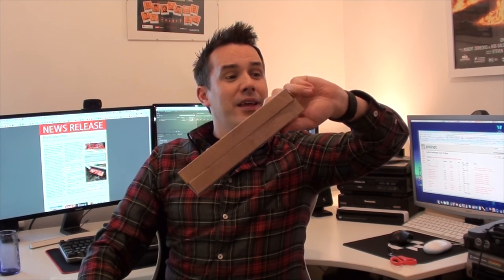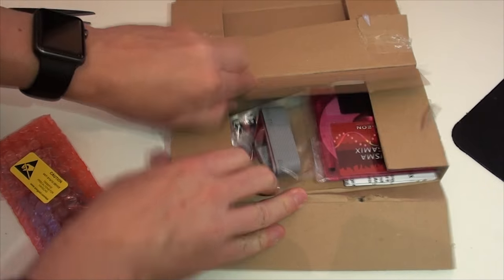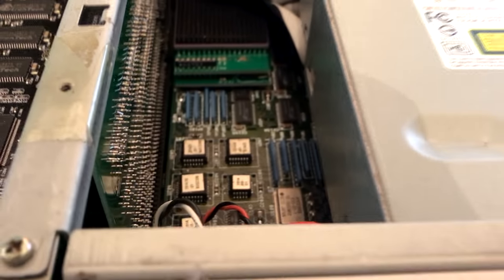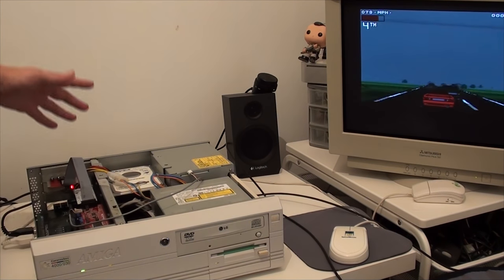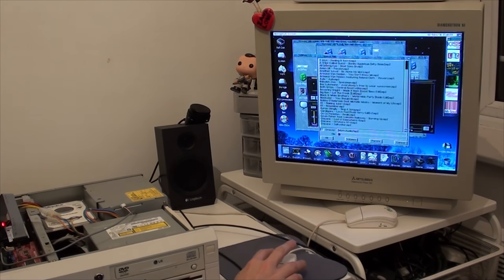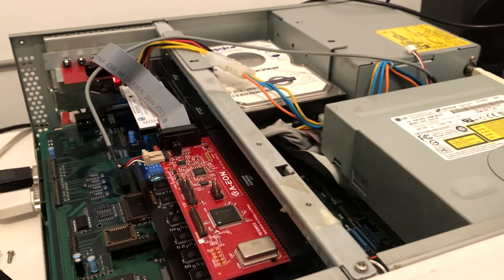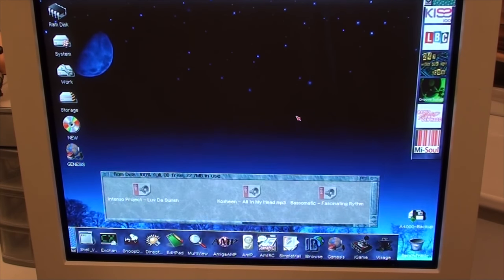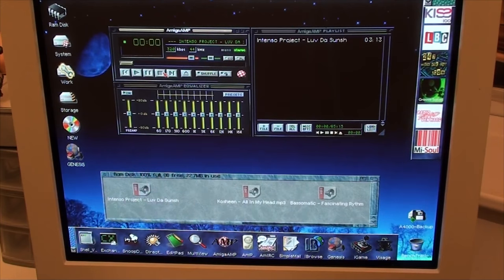Commodore Amiga Plays MP3s - Prisma Megamix Soundcard Review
The Prisma Megamix is a new Amiga sound/music card, allowing the Commodore Amiga to play all manner of current  audio formats.  I test it out on my Amiga 4000 from 1992.   How well does it perform, and what challenges did I run into?